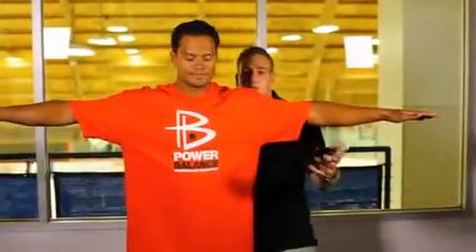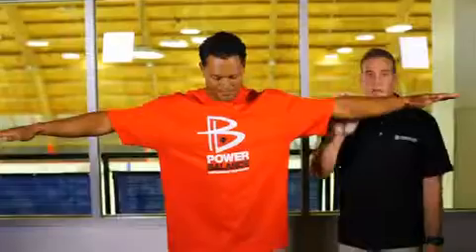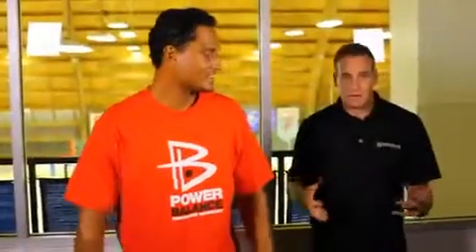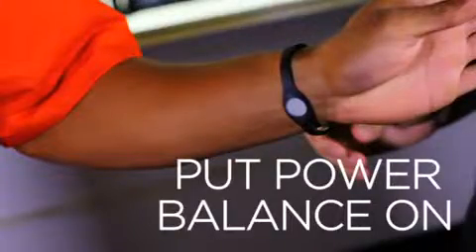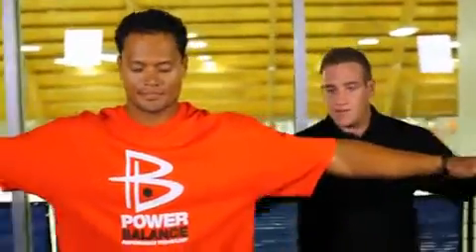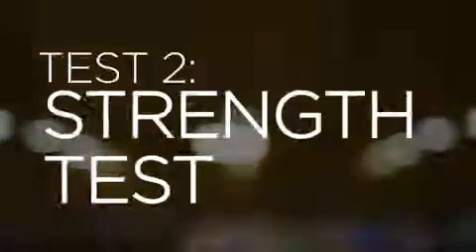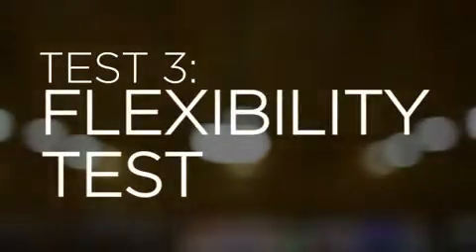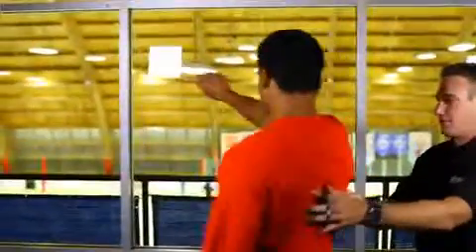[DOCTC.COM] power balance